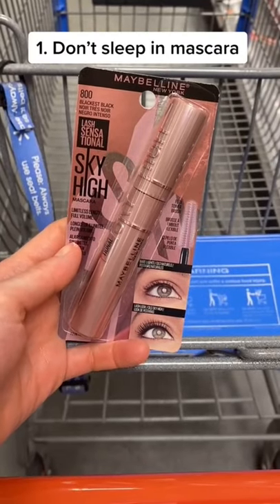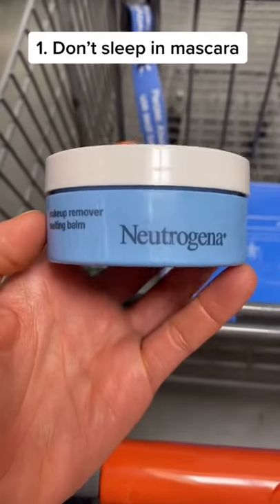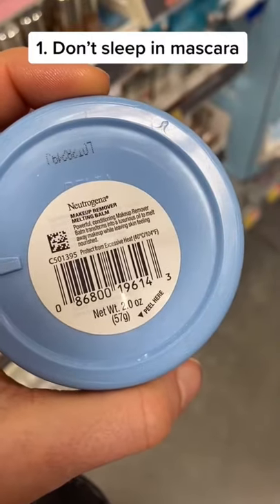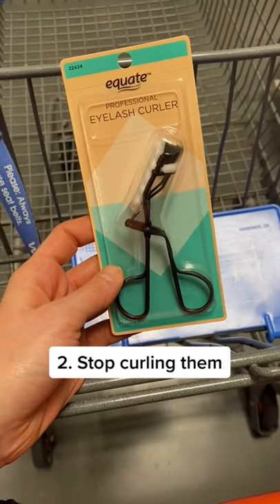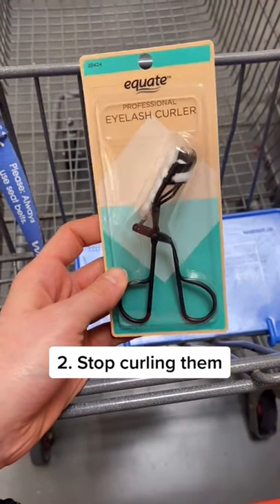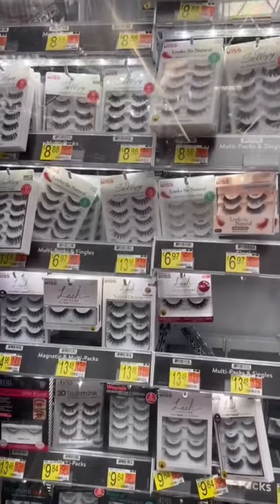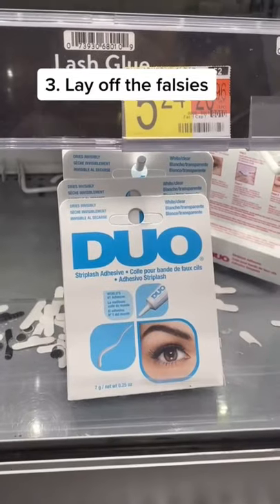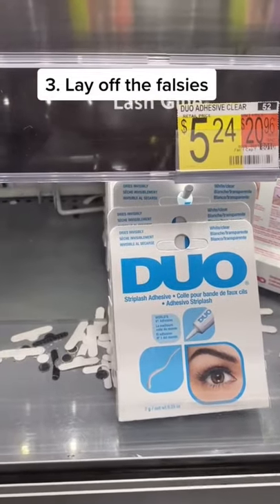How to GROW LONGER LASHES